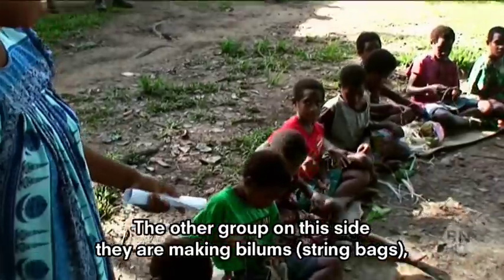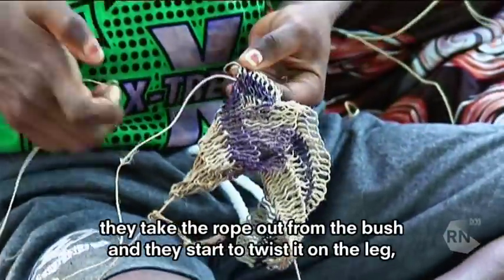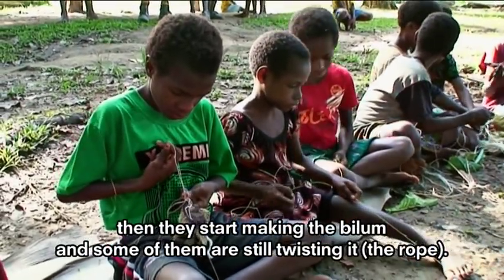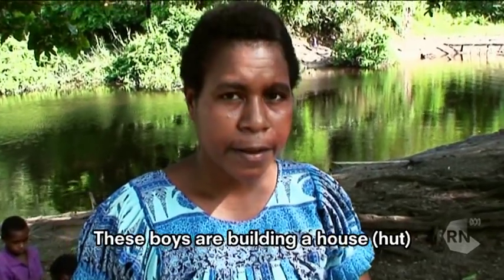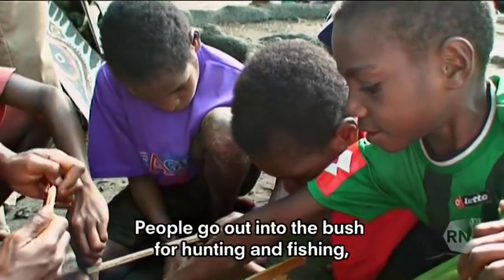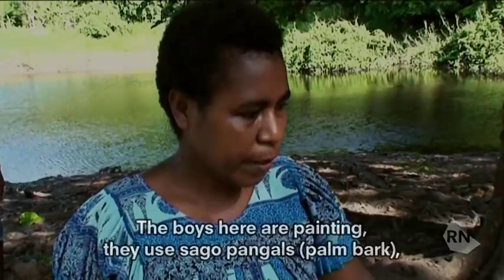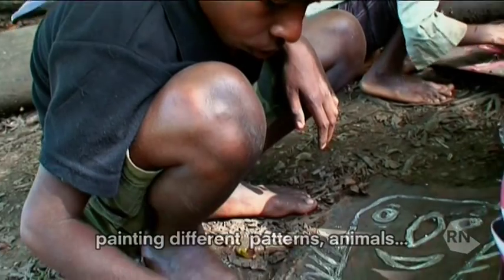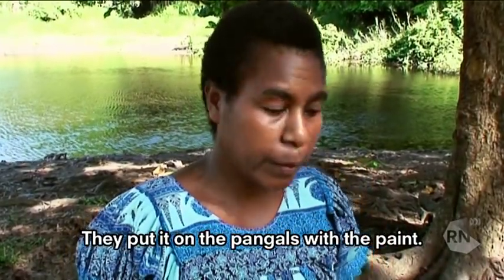Traditional skills taught at a school in Tongwinjamb, PNG [SD] 360documentaries, ABC RN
A lesson on how to make string bags, build a hut and paint, using natural materials, at the village school in Tongwinjamb.